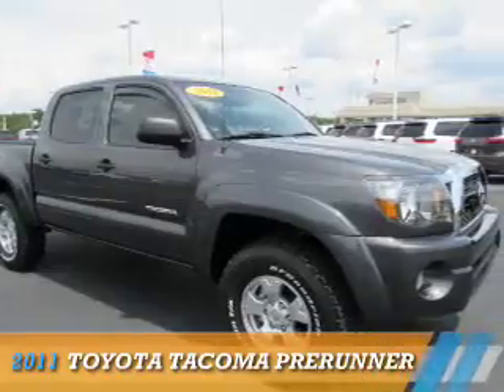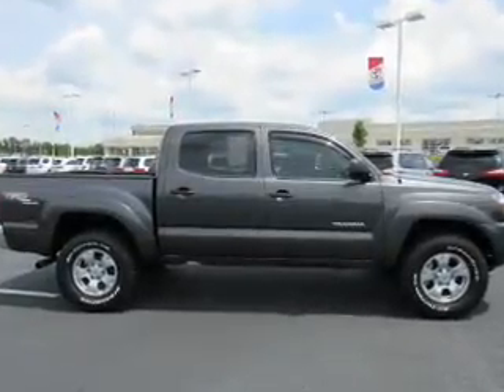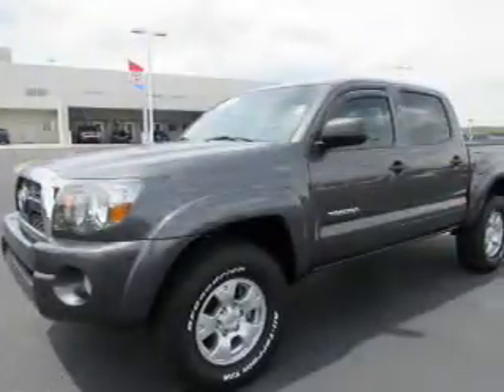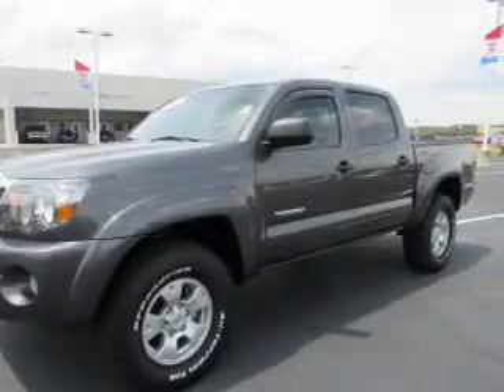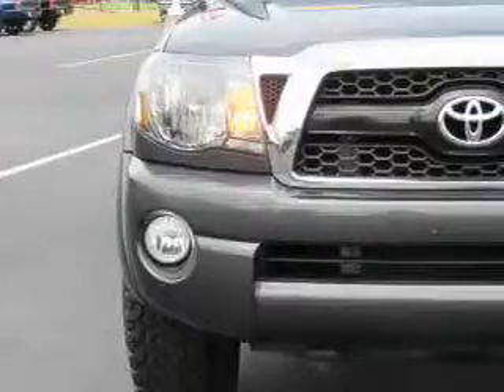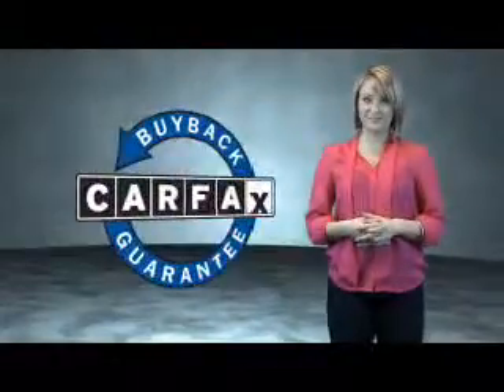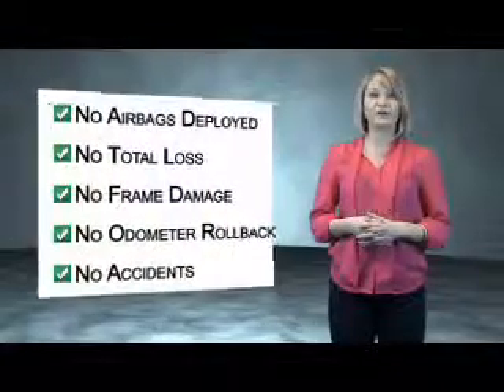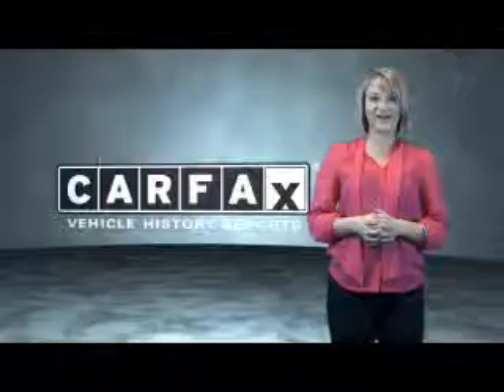2011 Toyota Tacoma Y8115 - Macon GA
Year: 2011
Make: Toyota
Model: Tacoma
Trim: Prerunner
Engine: 4.0 liter 6 cylinder 2WD
Transmission: 5-Speed Automatic
Color: Gray
Mileage: 54740
Address:
4580 Riverside DriveMacon, GA 31210
VIN:3TMJU4GN2BM112039